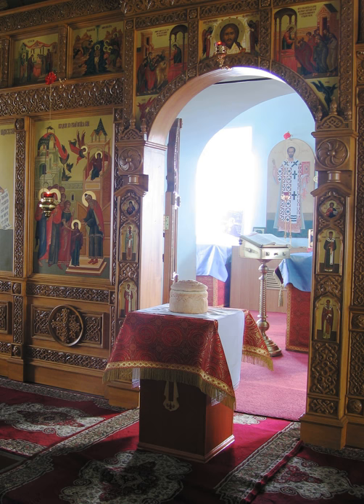Artos | Wikipedia audio article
This is an audio version of the Wikipedia Article:
Artos

SUMMARY
An artos (Greek: Ἄρτος, "leavened loaf", "bread") is a loaf of leavened bread that is blessed during services in the Eastern Orthodox and Byzantine rite catholic churches. A large Artos is baked with a seal depicting the resurrection for use at Pascha (Easter). Smaller loaves are blessed during great vespers in a ritual called Artoklasia and in other occasions like feast days, weddings, memorial services etc.